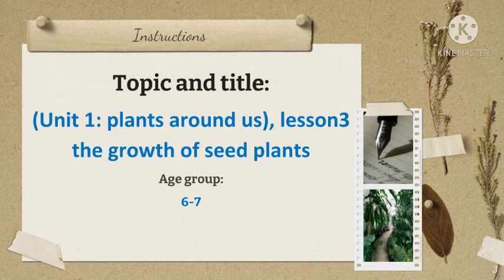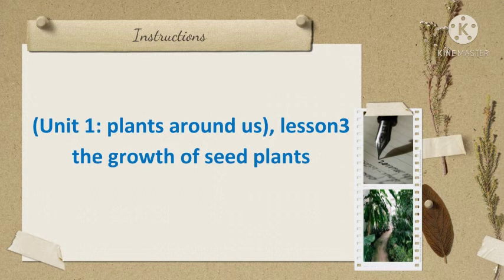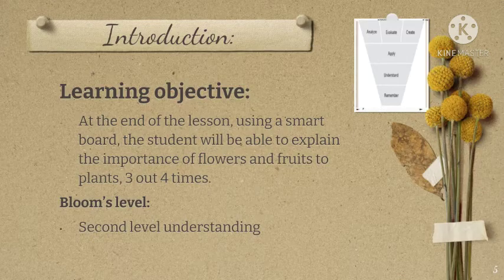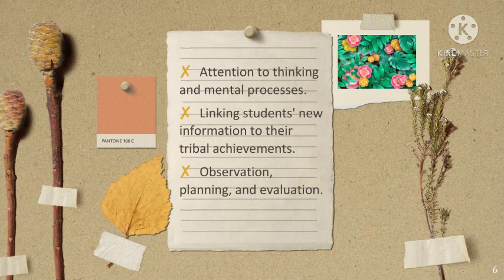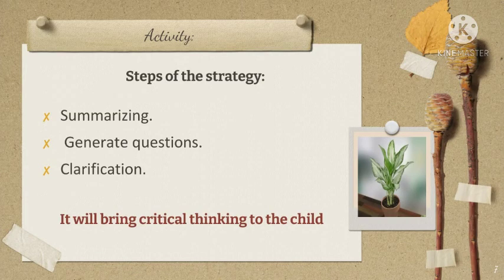Lesson plan activity.